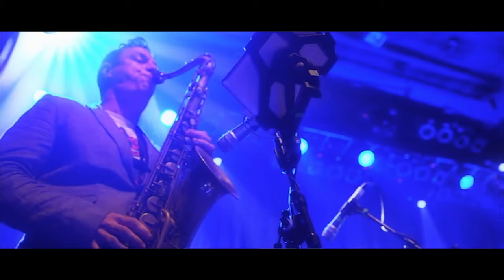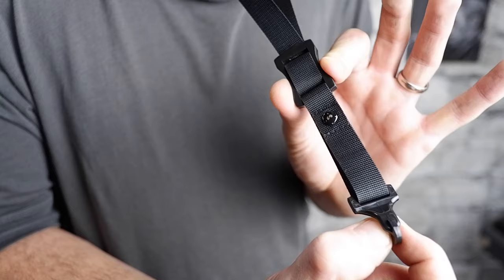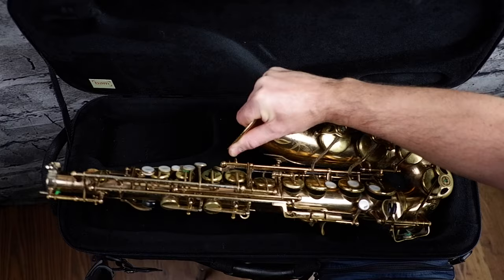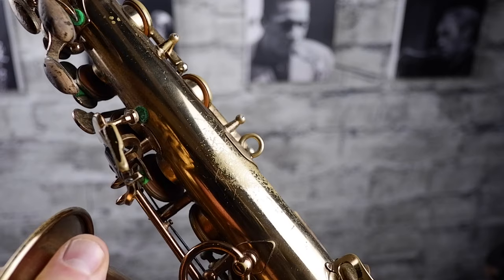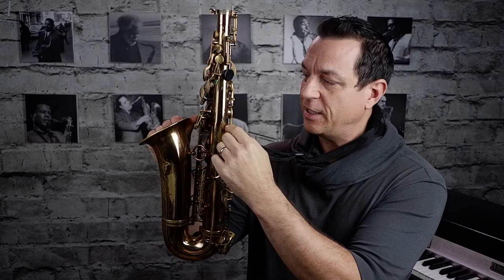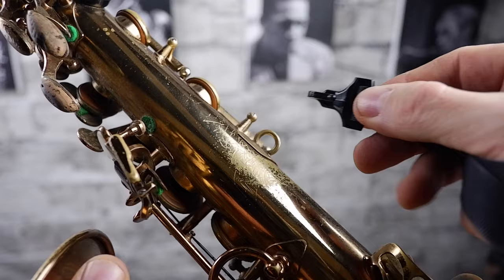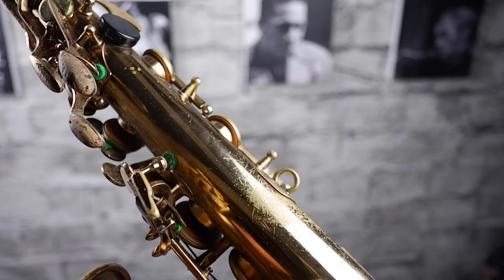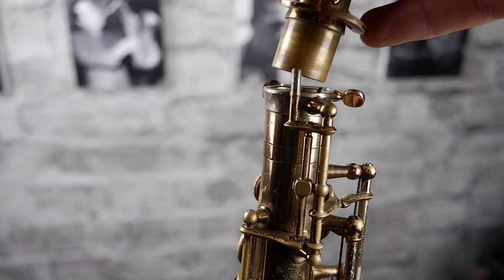How To Put Your Your Sax Together (Part 2) - Body And Neck Strap. Beginner Saxophone Lesson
For complete beginners - covering how to assemble your sax. This second part covers the neck strap and body and how to put it all together right!

Chapters
0:01 - intro and theme music
0:40 - how to use your sax neck strap (sling)
0:59 - different types of neck strap
1:22 - how to attach the neck strap to the sax
1:55 - fitting the sax neck on to the main body
2:05 - the end cap
2:25 - the neck screw and lyre stand screw
3:21 - recap
4:19 - sign off